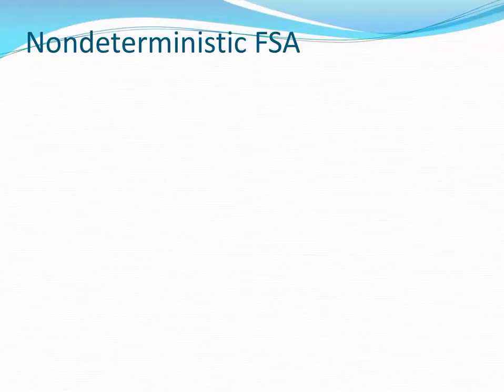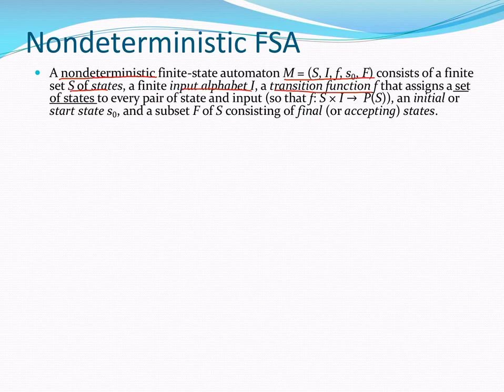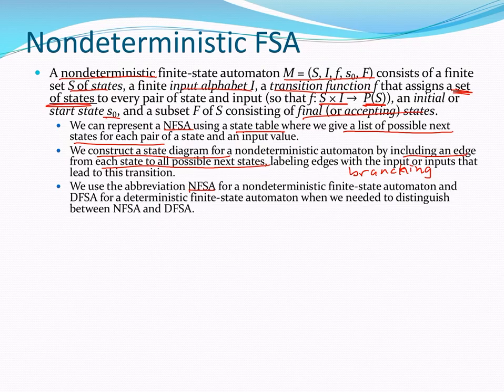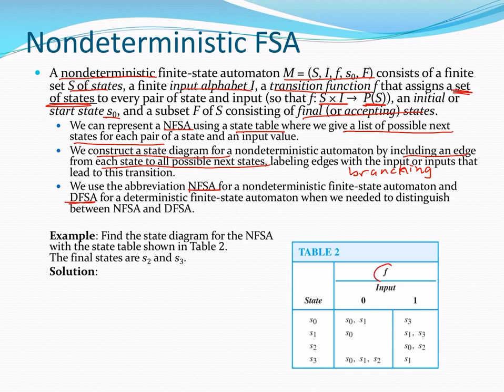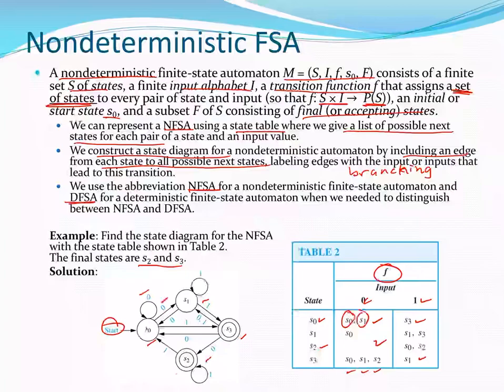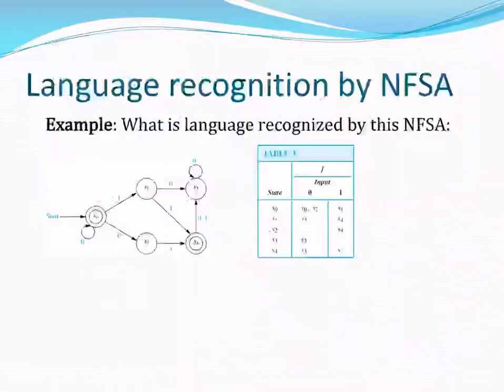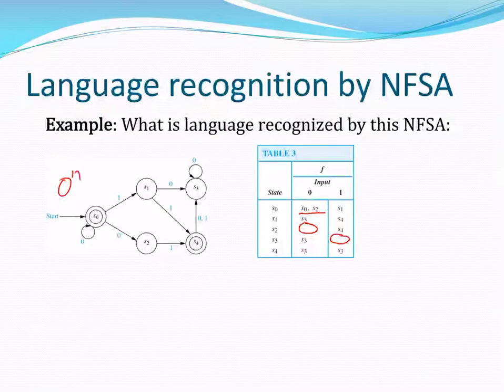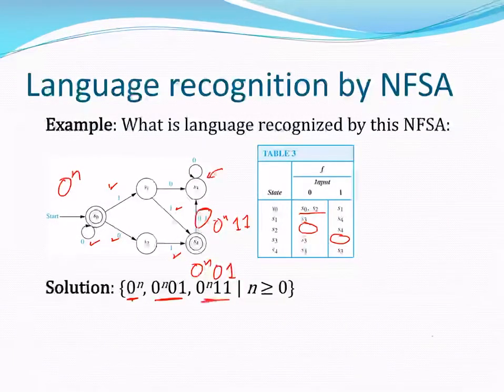Rosen 13.3 - 3